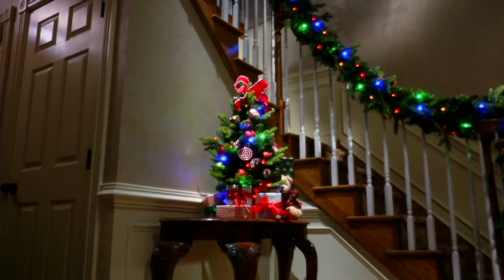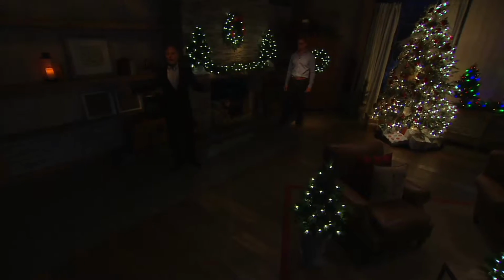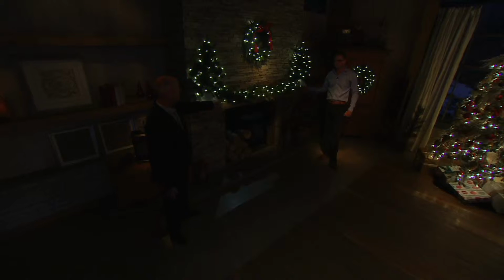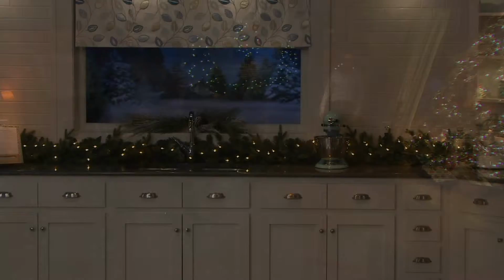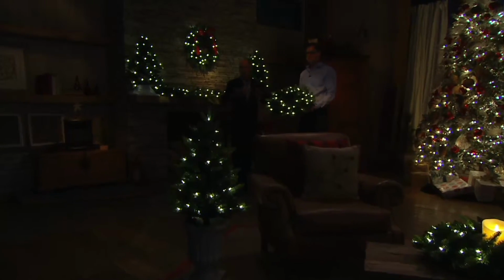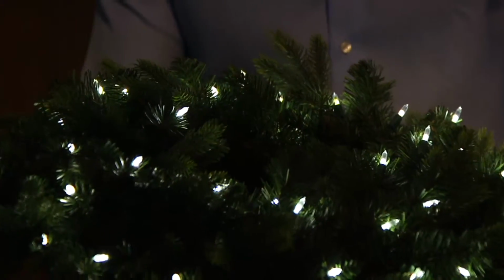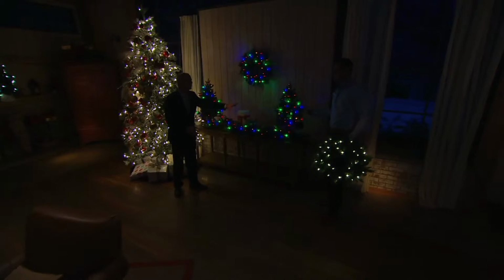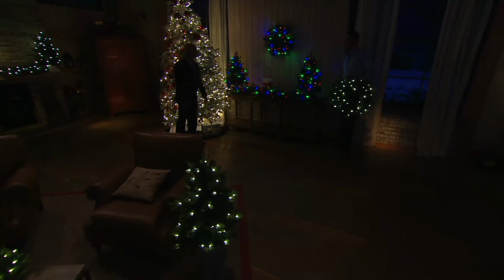Bethlehem Lights Noble Spruce Collection on QVC